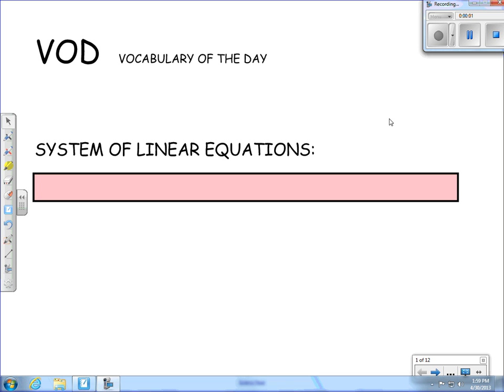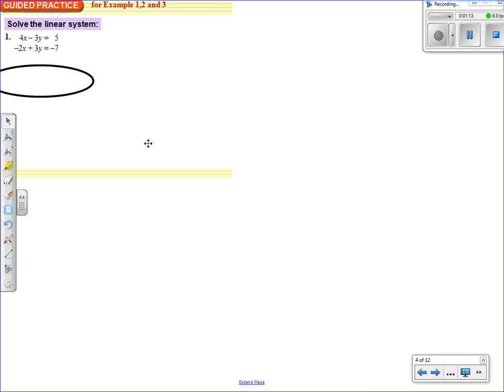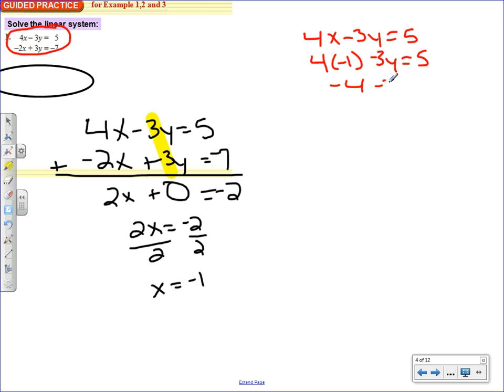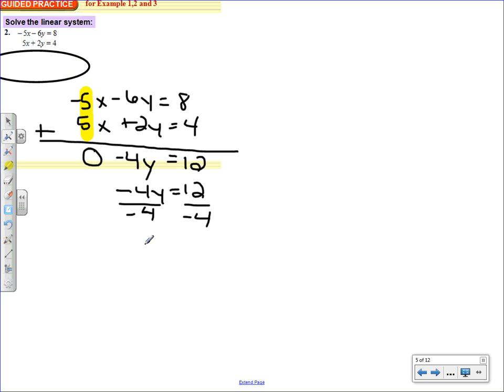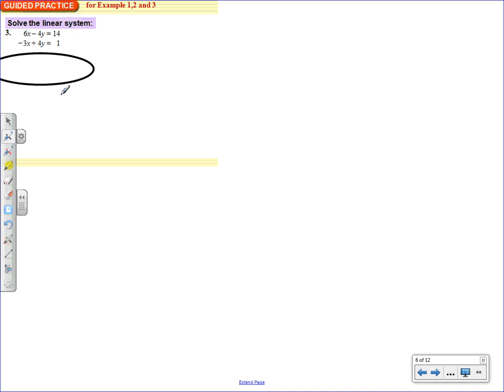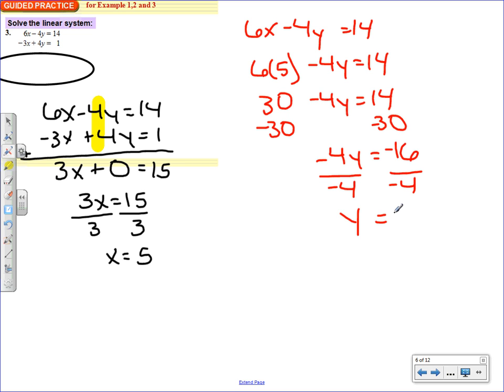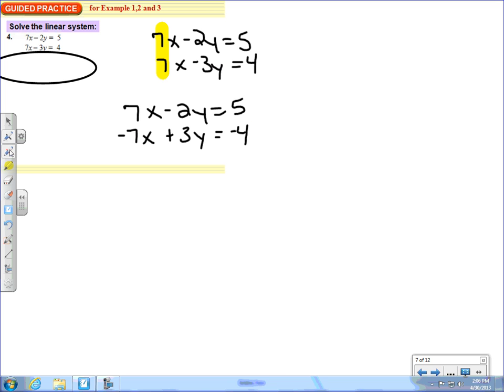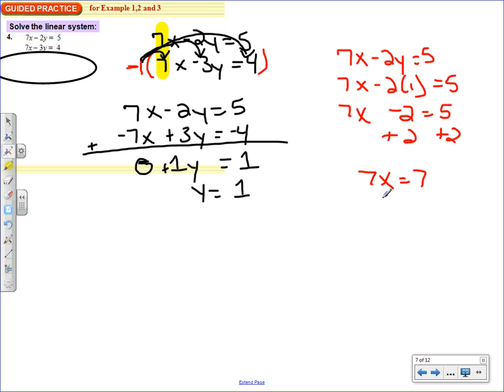6 3 Day 1